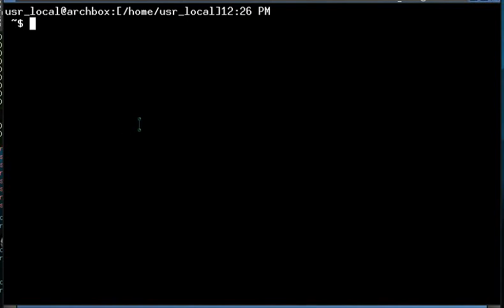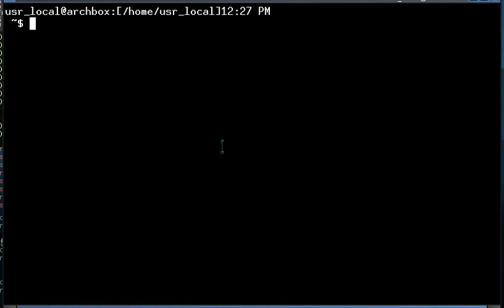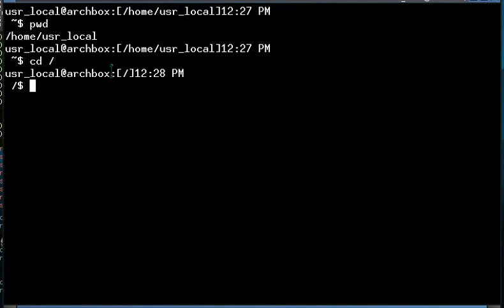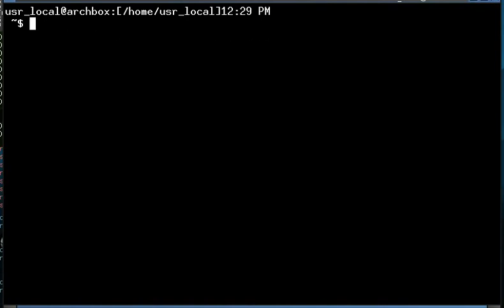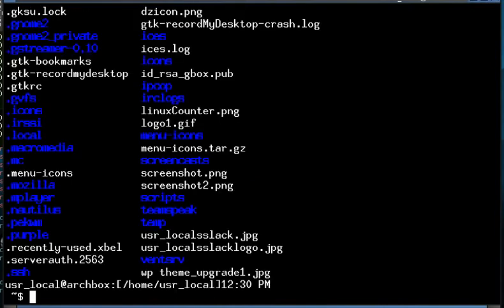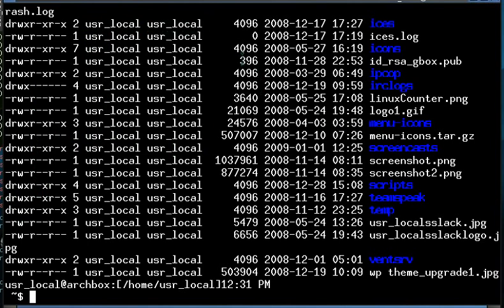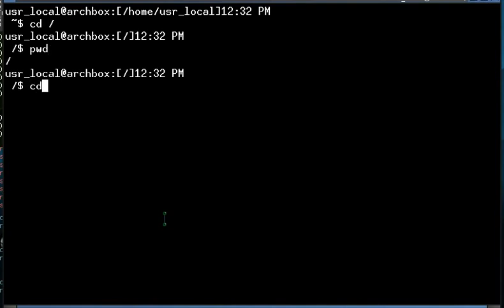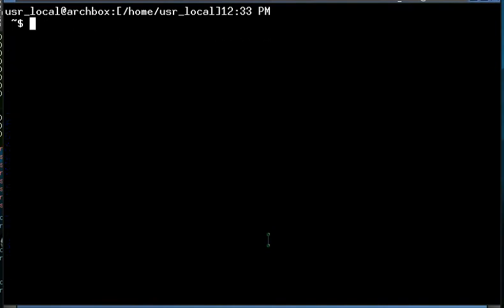Coffee and a Command Line - Command Line Basics Navigation (remake)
Linux command line basics tutorial